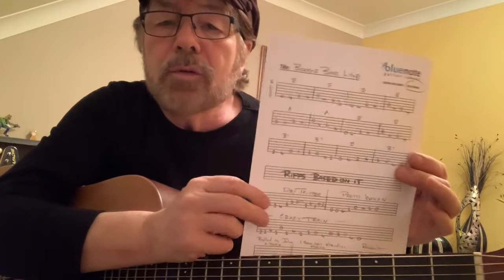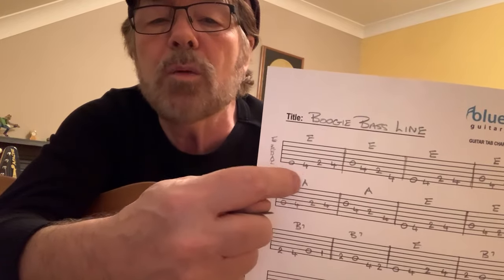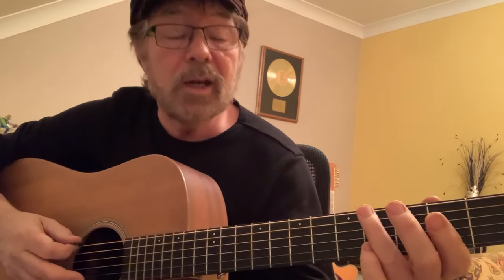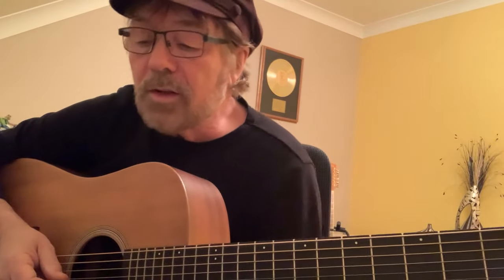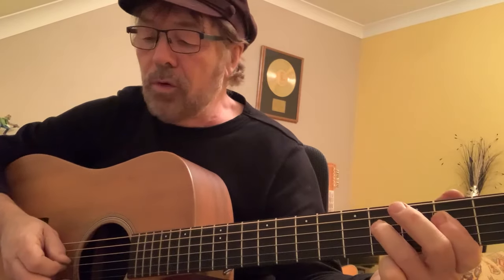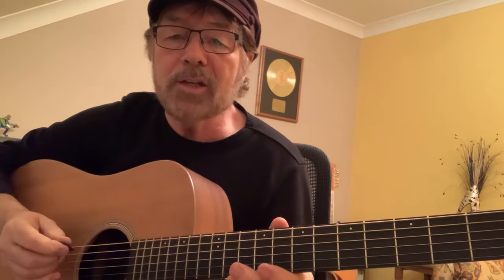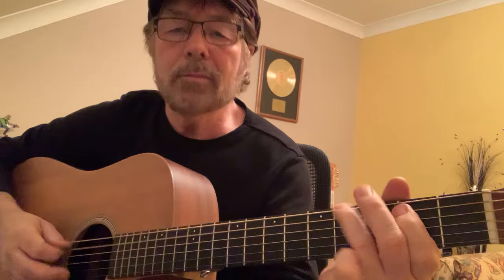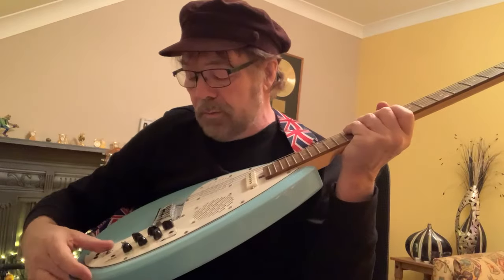RIFFOLOGY! (Guitar Masterclass 3)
Riffology! This lesson covers the art of playing the quintessential guitar riff; the 'mother of all riffs' as I like to call it. Why? 'Cause if you learn to play this one you'll be able to play hundreds more!